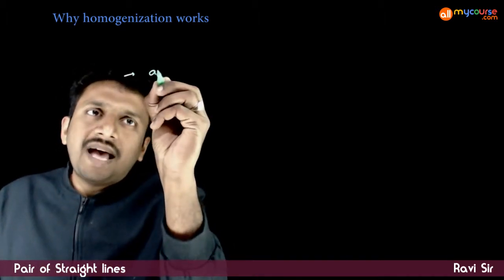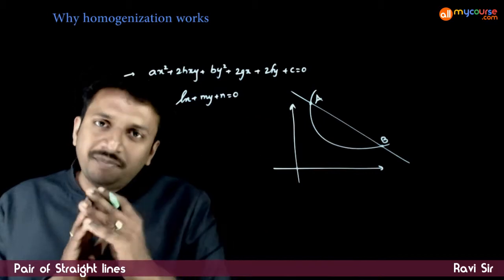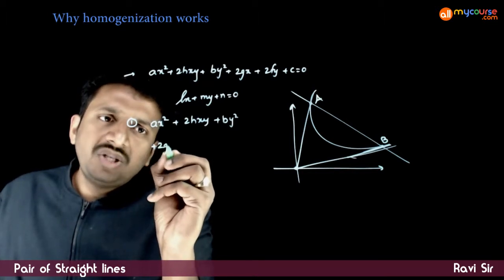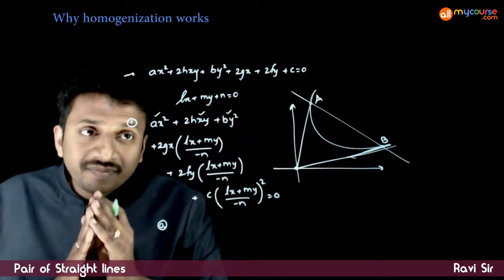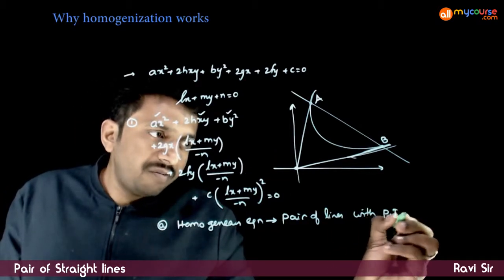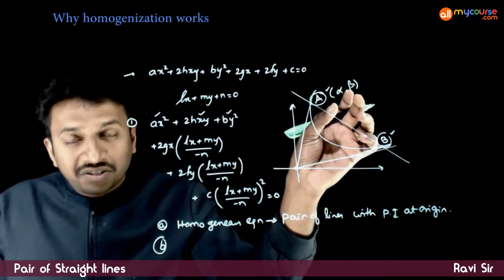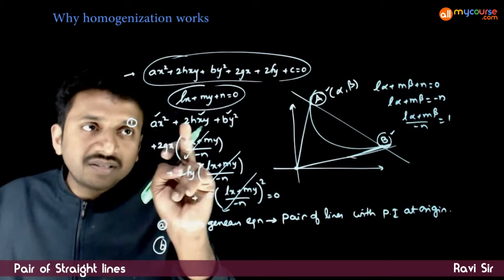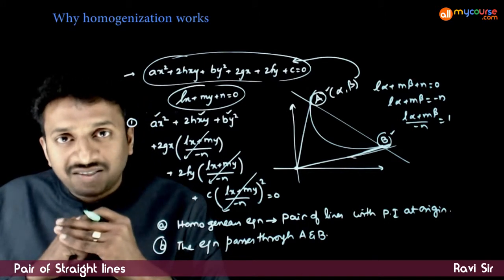15 why homogenization works